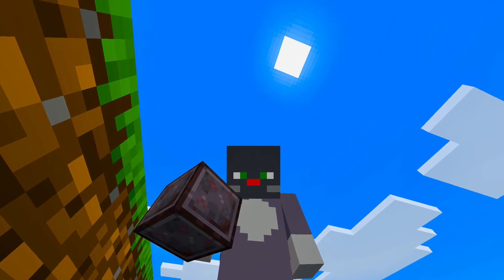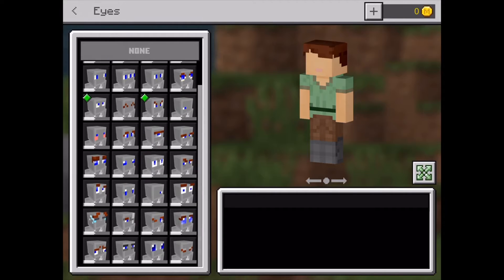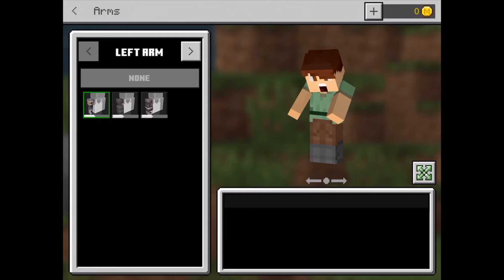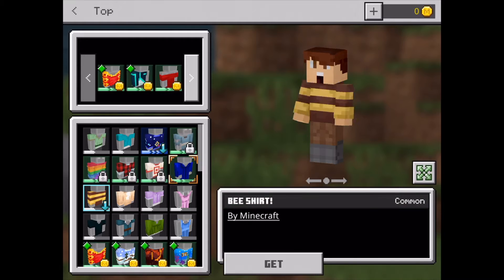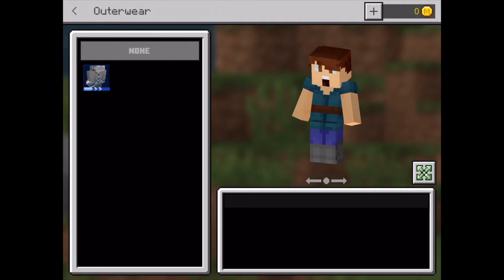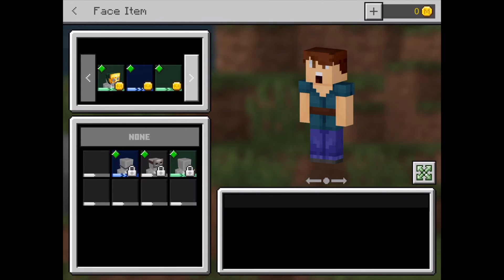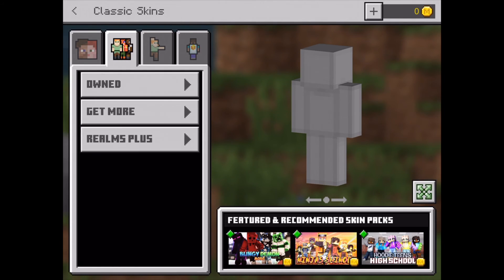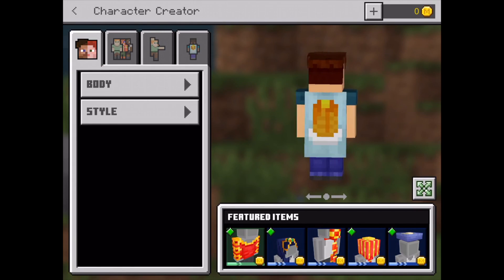How to make a Minecraft skin and design your character - Minecraft settings for beginners PE or Xbox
How to make a Minecraft skin and design your character on pocket edition or Xbox 2021.